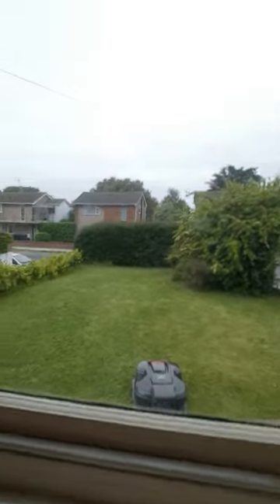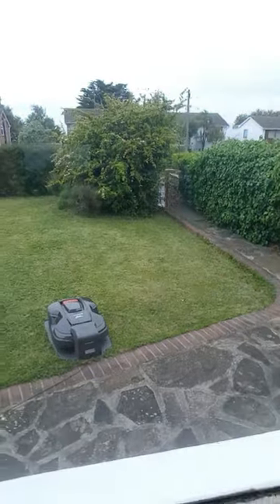husqvarna automower initial thoughts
# husqvarna